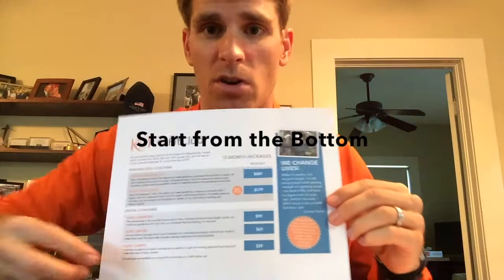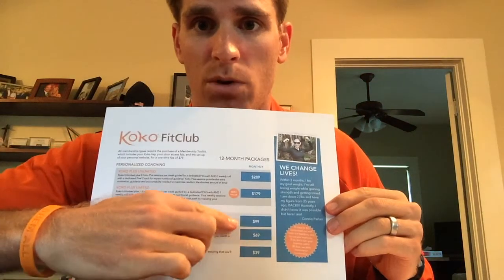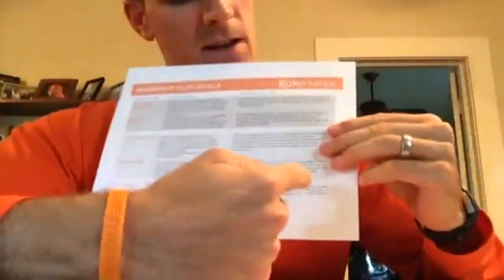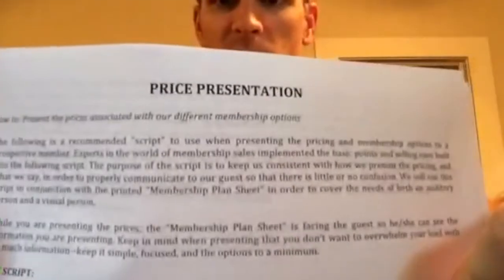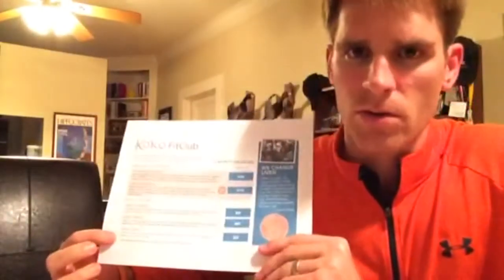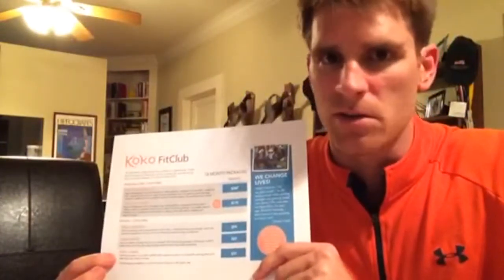How to present membership plans and prices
Tips on how to present the new membership plans and prices including Koko Plus.